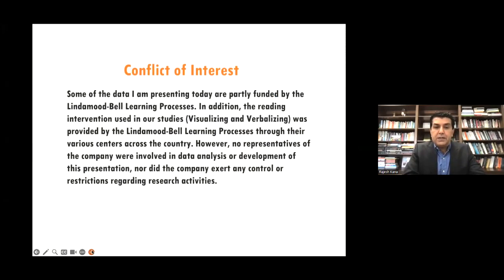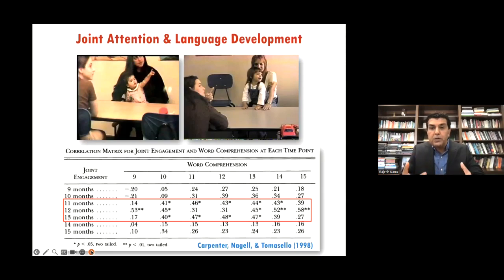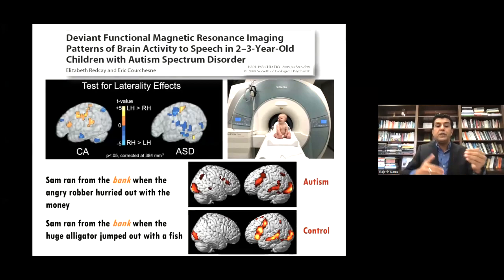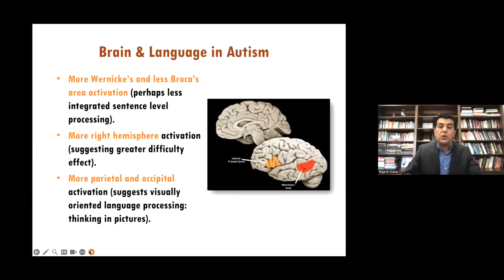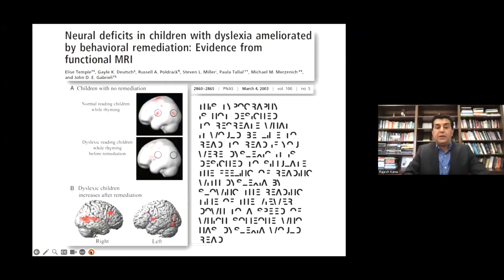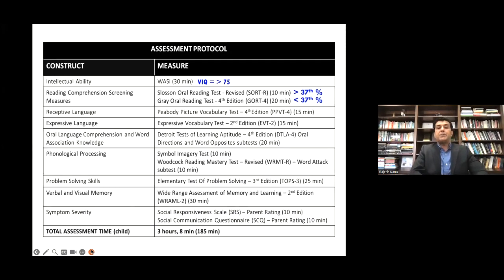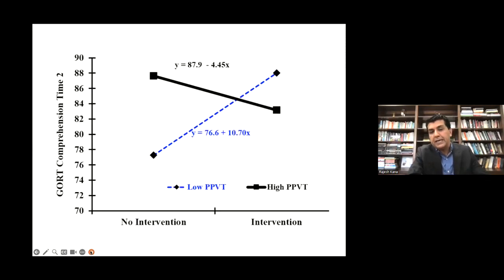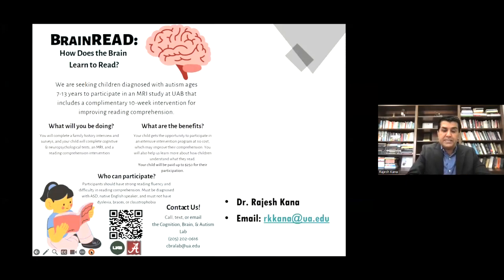Targeting Brain Plasticity in Autism using a Reading Intervention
Learn about research on biomarkers and autism as well as an intervention that affects brain plasticity.

Free certificates of participation are available upon successful completion of a brief knowledge quiz

Dr. Rajesh Kana is a Marilyn Williams Elmore & John Durr Elmore Endowed Professor of Psychology at the University of Alabama, and also the Director of the Center for Innovative Research in Autism (CIRA) at UA. He is primarily interested in better understanding the neurobiology of developmental disorders like autism and testing the efficacy of targeted treatments and interventions on the brain. An ongoing NIH R01 grant and other mechanisms of funding support the current with in Dr. Kana’s Cognition, Brain, and Autism Laboratory

In this webinar:
0:45 – Conflict of interest
1:25 – Overview
2:10 – Introduction
5:30 – Descriptions of language and communication in autism
7:50 – Joint attention
10:30 – Difficult components of reading comprehension
13:35 – Brain, language & reading comprehension in autism
15:30 – Brain activity in autism
21:05 – Theory of mind and language comprehension
23:26 – Targeting brain plasticity in autism
25:05 – History and significance of neuroplasticity
30:25 – Neuroplasticity and reading comprehension
35:18 – Using reading intervention to change the brain
39:55 – Ongoing study: imagery reading intervention for language comprehension in autism
41:58 – Preliminary data trends
46:30 – Brain level changes and connectivity
51:40 – Summary and acknowledgments
54:05 – Q&A